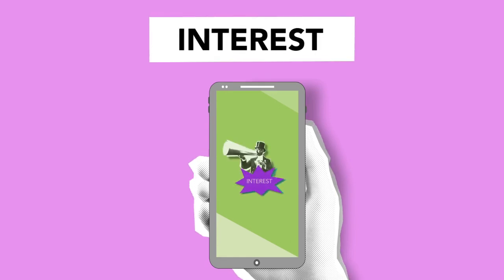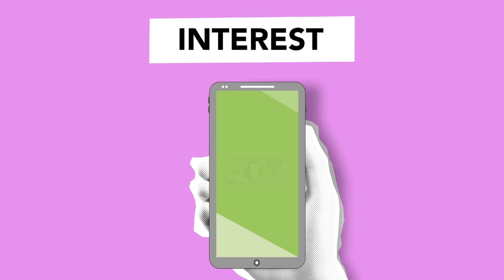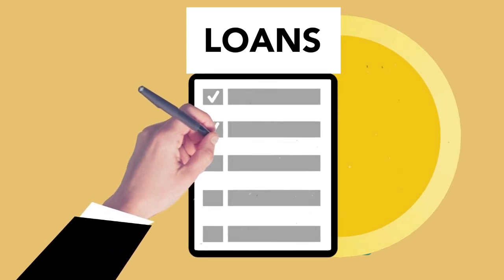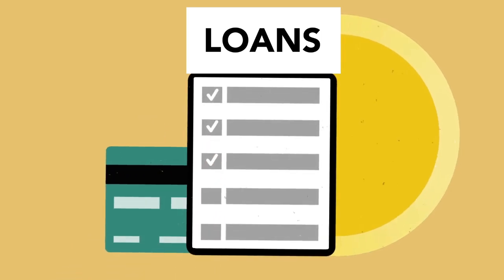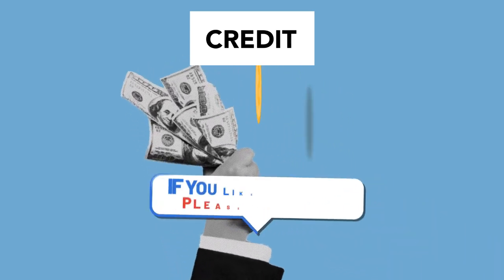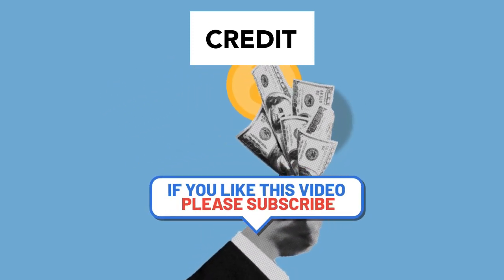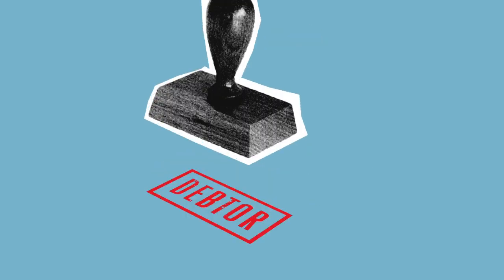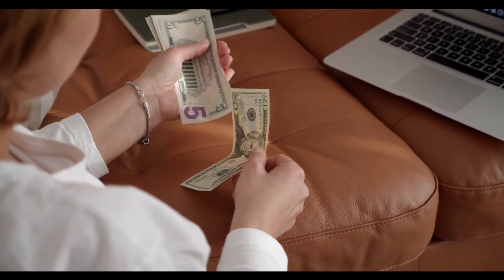how does cash advance work on a credit card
9 YouTube Channel Ideas to Help You Choose Your Own

✅IGNORE THIS
Related Search: